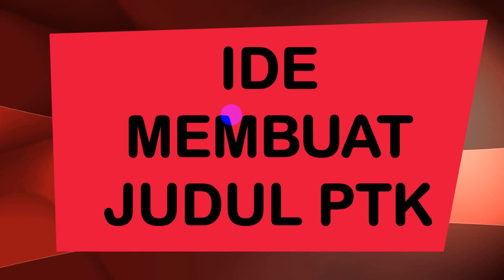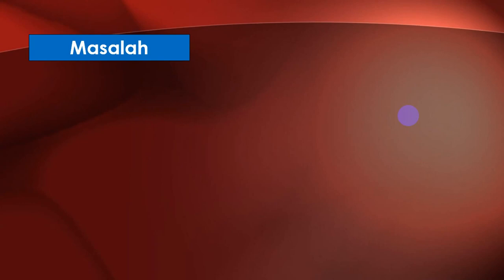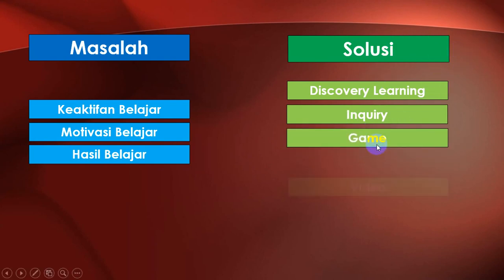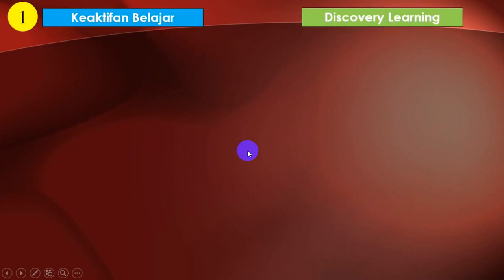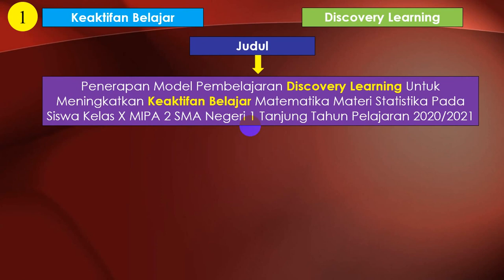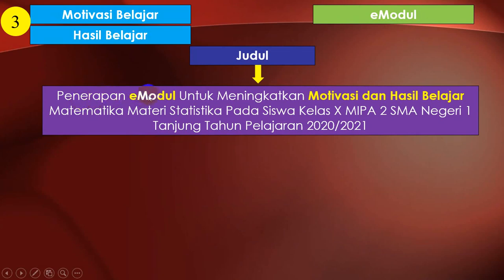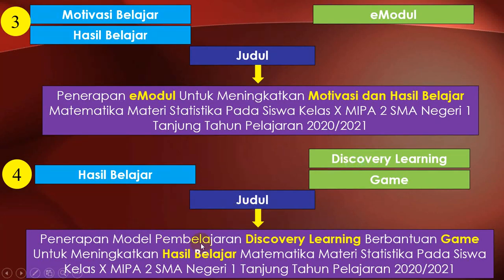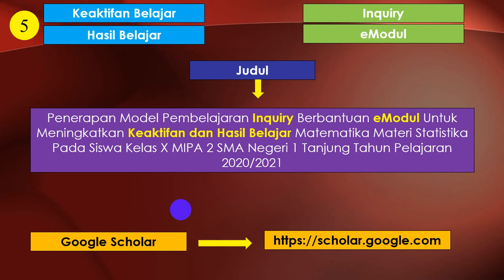IDE BRILIAN MEMBUAT JUDUL PTK (PENELITIAN TINDAKAN KELAS)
IDE BRILIAN MEMBUAT JUDUL PTK (PENELITIAN TINDAKAN KELAS). Membuat judul PTK (penelitian tindakan kelas) itu mudah, tinggal inventaris masalah dan alternatif solusi. Jadilah sebuah judul PTK (penelitian tindakan kelas). Bila Anda menukan 3 masalah dan menemukan 5 alternatif solusi maka Anda sudah bisa membuat 15 judul PTK. Mudah bukan? Iya mudah. Gak percaya? saksikan saja video ini!

Setelah berhasil menemukan ide judul PTK, maka kita tinggal merumuskan/menyusun judul PTK. Trik merumuskan/menyusun judul PTK dapat dilihat di

Ada 3 komponen dalam judul penelitian: variabel harapan, variabel tindakan dan setting penelitian.